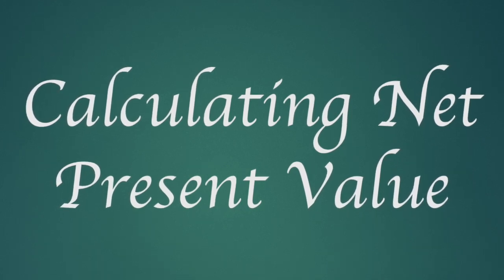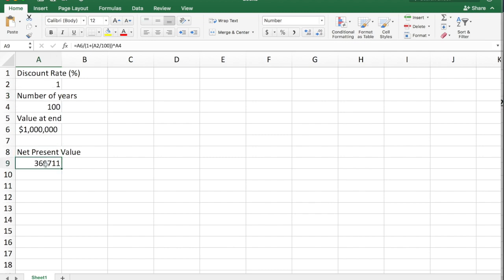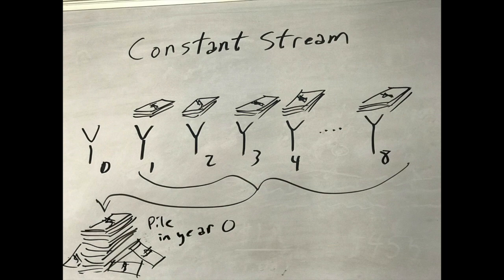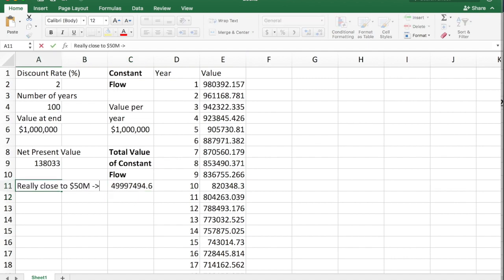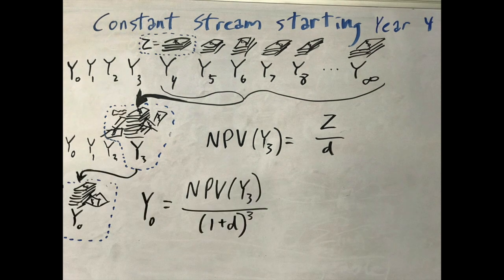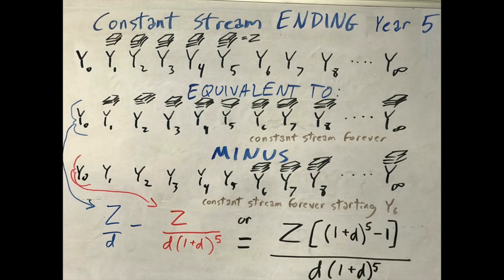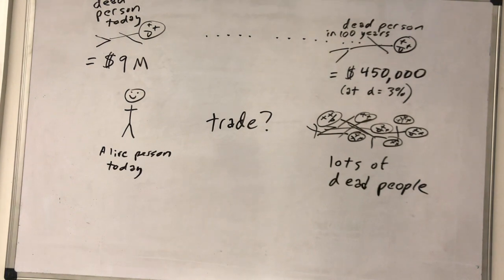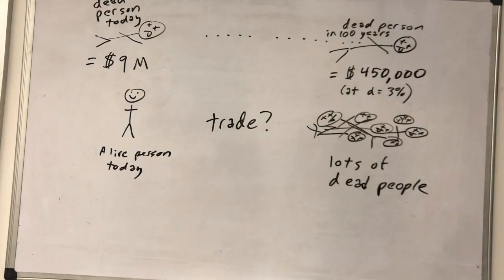Social Discount Rate 2: Calculations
Here we'll learn how to find the Net Present Value for several types of situations